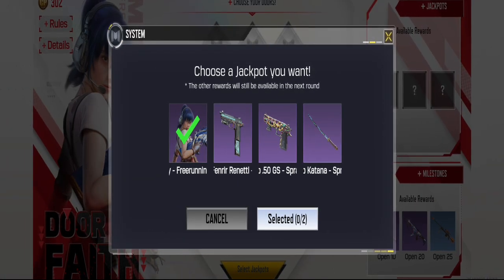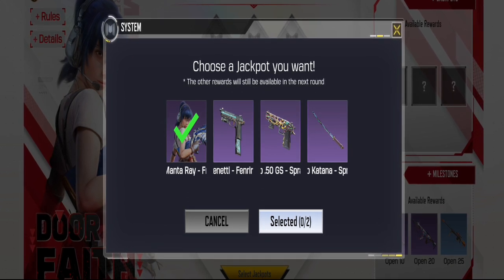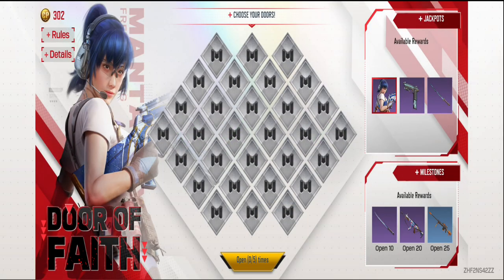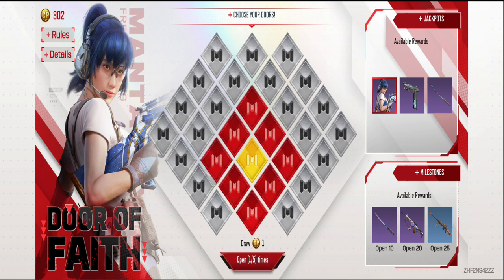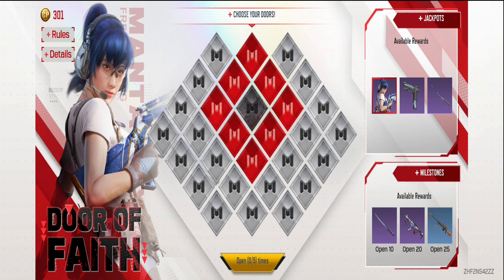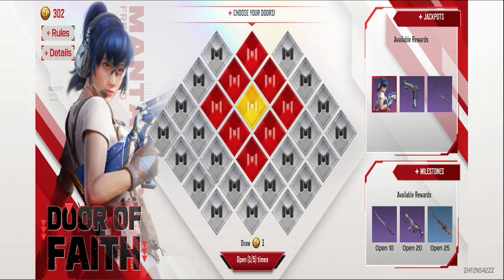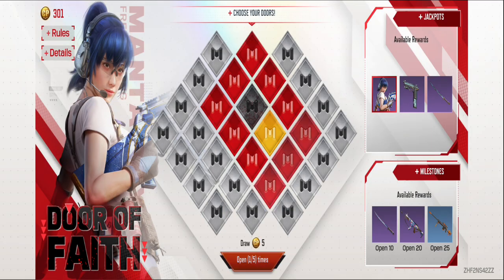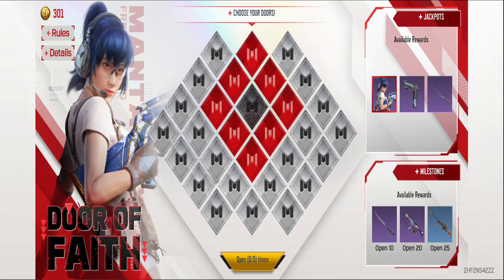ONLY 1 CP FOR MANTA RAY - FREERUNNING IN THE DOOR OF FAITH | COD MOBILE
Obtain the epic operator Manta Ray - Freerunning, a master of agility, and wield the lethal HBRa3 - Porcelain Yakuza, a weapon of extreme precision.